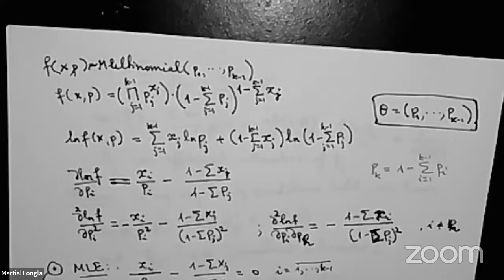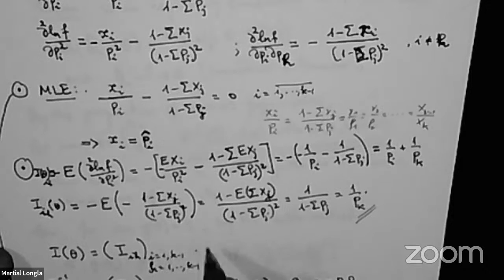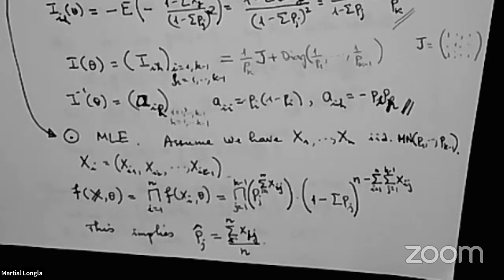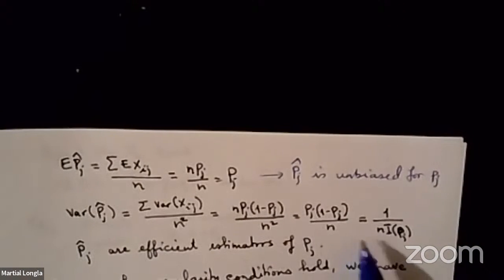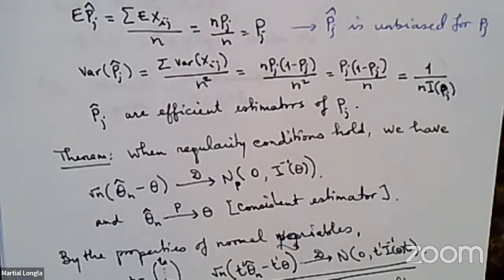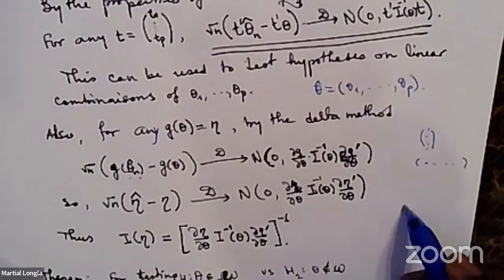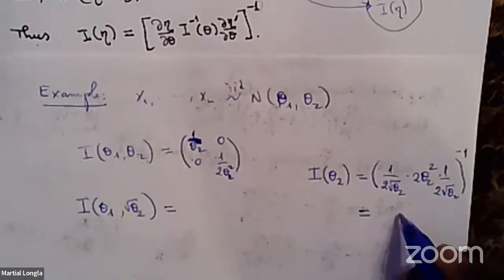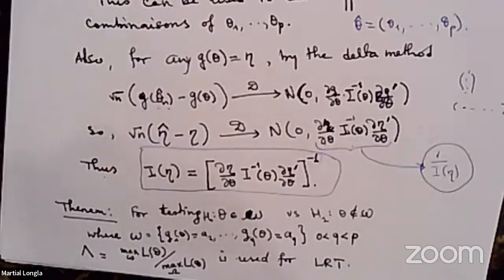Maths 576. Fisher information . Multivariate case